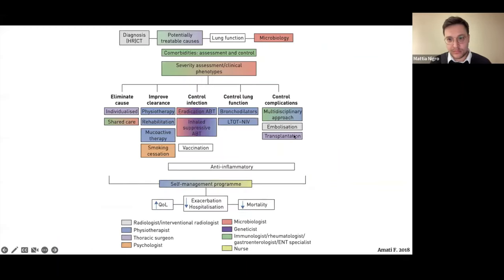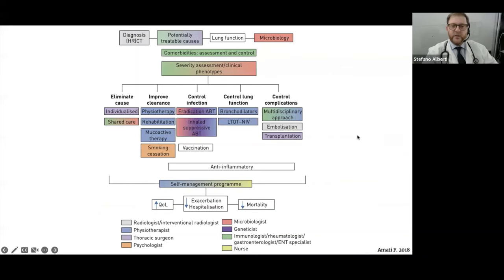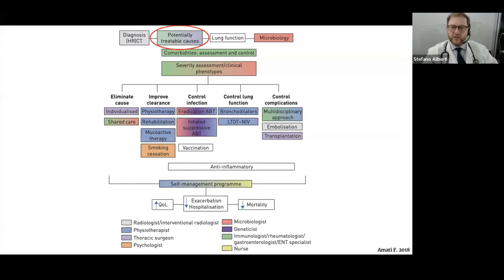Lessons in Bronchiectasis - Mattia Nigro and Stefano Aliberti (01.02.2023)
Approach to bronchiectasis aetiology: which tests for which patients?